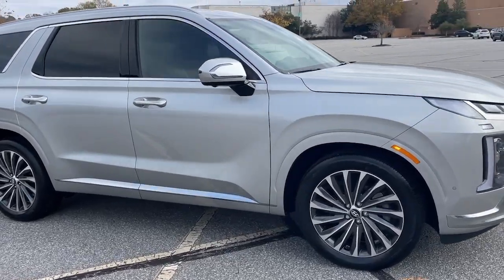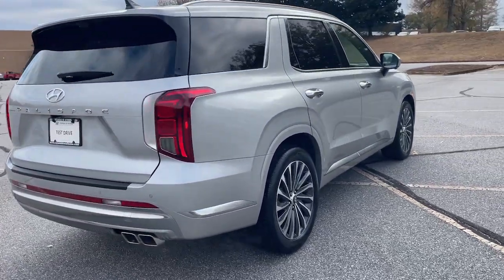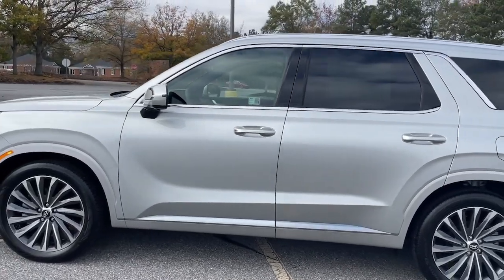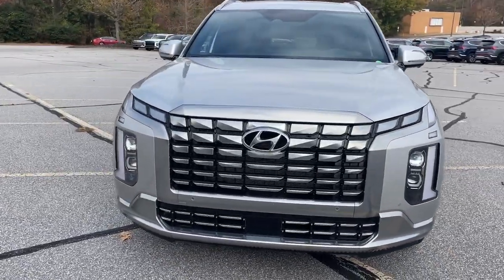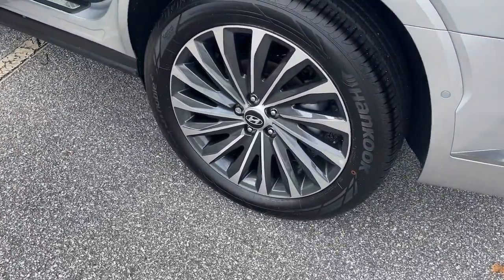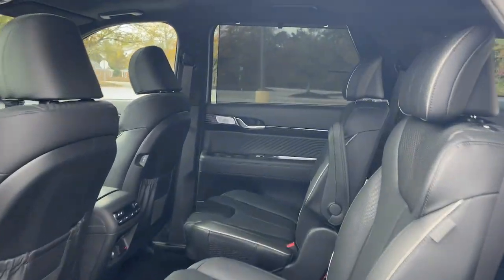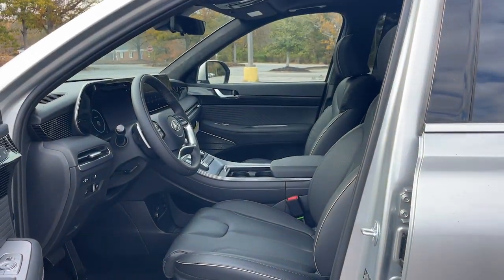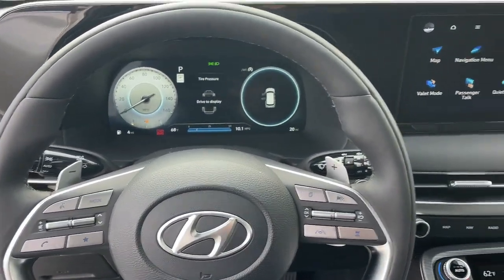2024 Hyundai Palisade Athens, Commerce, Lawrenceville, Gainesville, Madison 657610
Typhoon Silver New 2024 Hyundai Palisade Calligraphy available in 4160 Atlanta Hwy., Athens, Georgia at Hyundai of Athens. Servicing the Athens, Commerce, Lawrenceville, Gainesville, Madison, GA. area.

The 2024 Hyundai Palisade Calligraphy FWD is a luxurious and well-equipped SUV offering a blend of performance advanced technology and upscale features. Heres a breakdown of its key specifications and features based on the information provided:brbrModel: 2024 Hyundai Palisade Calligraphy FWDbrbrTransmission: 8-Speed Automatic with SHIFTRONICbrbrEngine: V6brbrDrive: Front-Wheel Drive (FWD)brbrAudio System: 12 Speakers harman/kardon Speakers for premium audio qualitybrbrInfotainment:brbrApple CarPlay & Android Auto compatibility for seamless integration with smartphonesbrNavigation System for convenient and accurate navigationbrSuspension:brbrFour-wheel independent suspension for a smooth and comfortable ridebrLuxury and Convenience Features:brbrHeads-Up Display for important information displayed in the drivers line of sightbrMemory seat for personalized driver comfortbrPower Liftgate for convenient access to the cargo areabrPower moonroof for an open and airy interior feelbrExclusive Alloy Wheels:brbr20 x 7.5J Calligraphy Exclusive Alloy wheels for a distinctive and stylish appearancebrOverall the 2024 Hyundai Palisade Calligraphy FWD is positioned as a high-end SUV with a focus on luxury advanced technology and premium features. The inclusion of a high-quality sound system Heads-Up Display and a range of power and convenience features contributes to a sophisticated driving experience. The exclusive alloy wheels add a touch of uniqueness to the exterior. With a V6 engine and front-wheel-drive configuration this Palisade variant offers a combination of performance and comfort for those seeking a premium SUV driving experience.brbrbrbrbrbrbrRecent Arrival! 19/26 City/Highway MPG